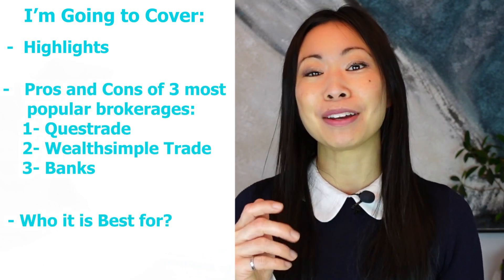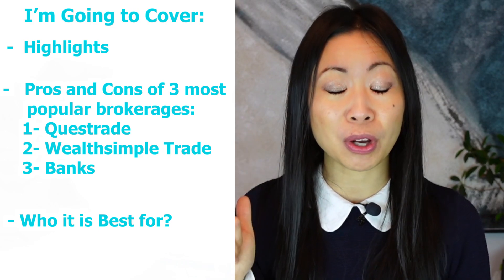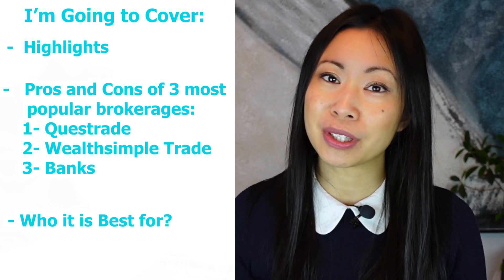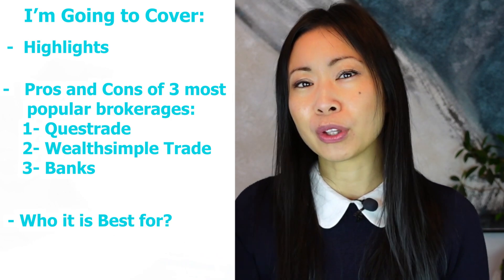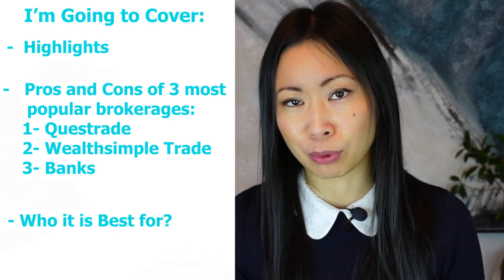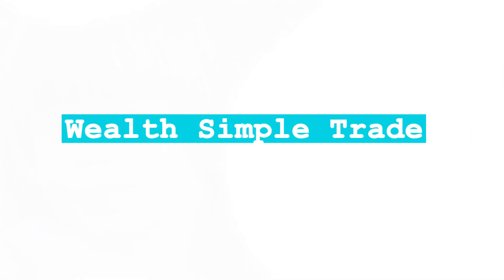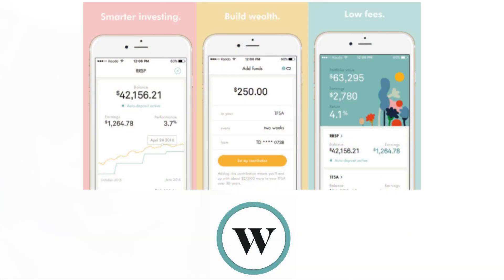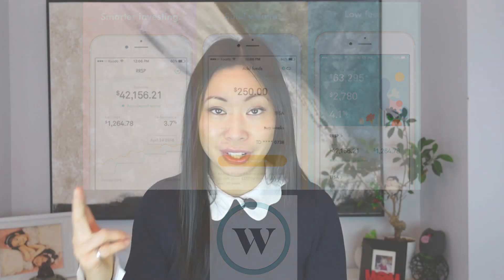Best Online Brokers in Canada 2021| DIY (Do-It-Yourself) Investing (for Noobs)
Today we'll talk about some of the top online brokers for investing in Canada. - Questrade - Bank Brokerages like RBC Direct investing - Wealthsimple Trade - Bank Brokerages

○ Investing in Cashflowing Real Estate, Simply and Grow your Passive Income

✅🗳️Learn from Tracy🗳️✅
○ Canada's Peer to Peer Lending: Get $25 back for Opening an account

YOUR 7 FIGURE COURSE:
○  FNM investor school for 7 Figures: Real Estate Investing In Canada

I am not a financial advisor. You (and only you) are responsible for the financial decisions that you make.